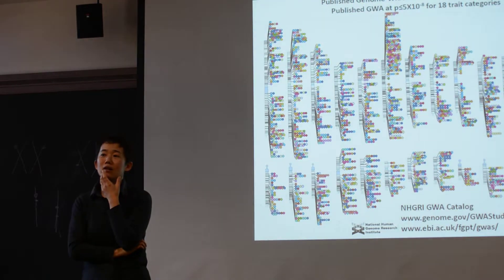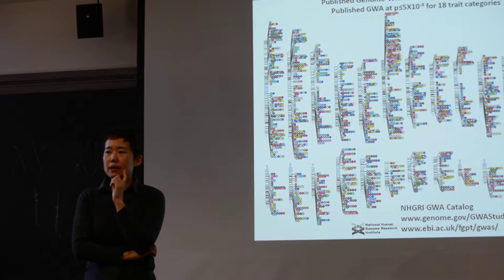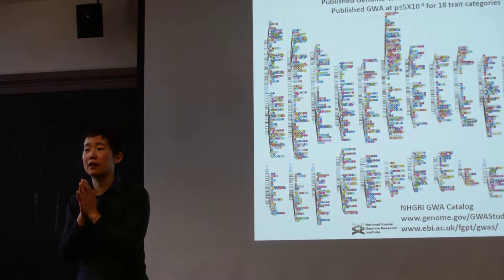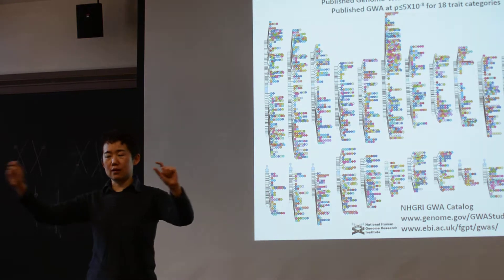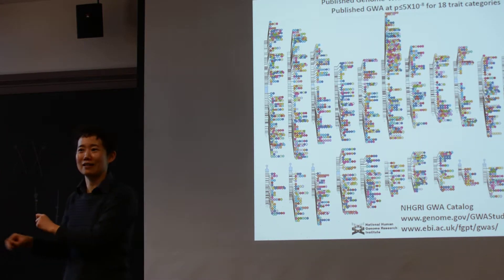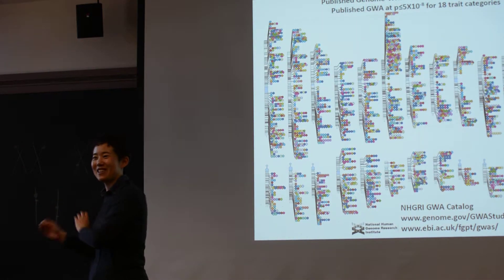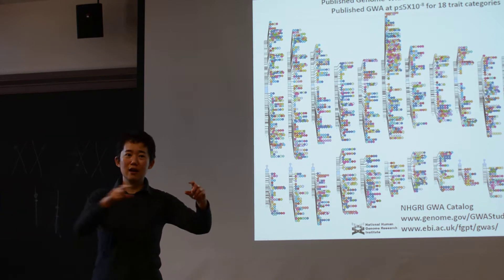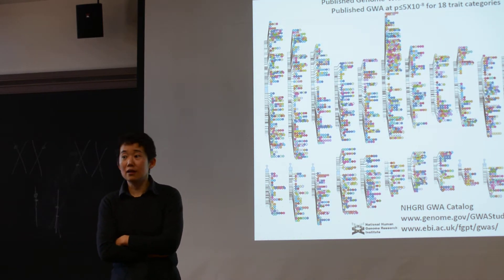2018 STAT115 Lect 17.4 Q&A